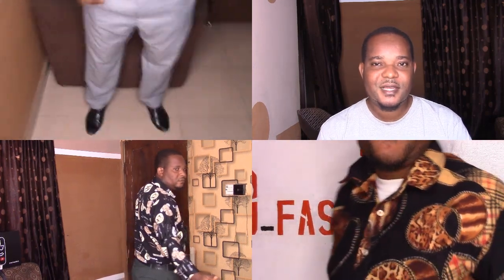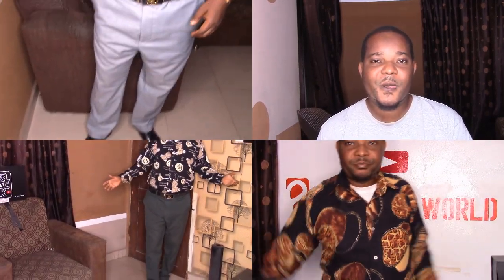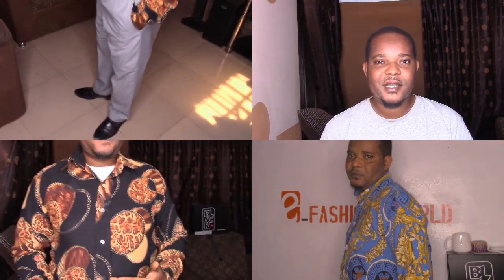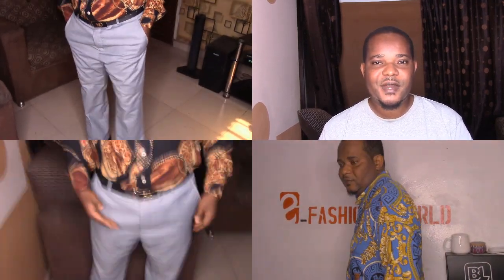Classy Vintage Material You Can Styled For Different Occasions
Hi Fashionistas,

This short video is a sequel to the video i did a couple of weeks ago about a very lovely material called Vintage material. This one topnotch versatile material that guys can make lovely office shirt out of it like the ones you're seeing in the video. Ladies can also rock this material by making lovely midi gown dresses from it. Dressing and styling good is good business and the way dress is the way you will be addressed. This video, i believe will inspire your office outfits going forward.

Please, when you visit our channel, please hit the subscribe button and always give like to our videos and also turn on the notification icon for you to get a real time update anytime a brand new video is uploaded on this channel. Also, share our lovely video with friends and family for us to evenly spread the trends in African Fashion designs and to promote the iconic creative designers behind these designs to the rest if the world.